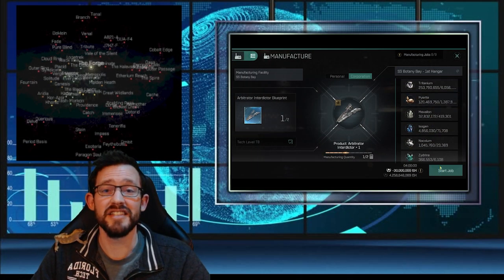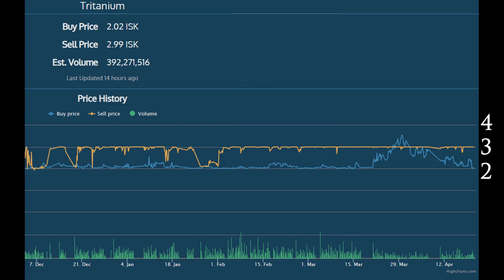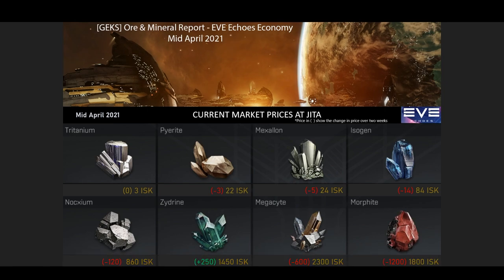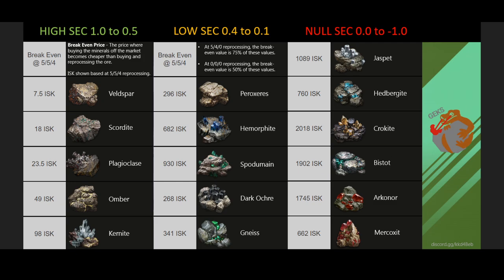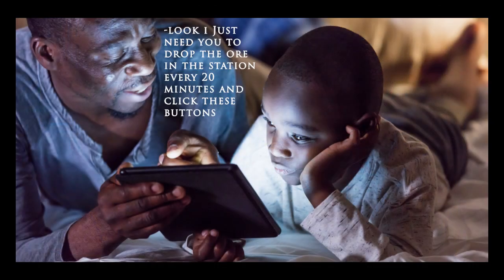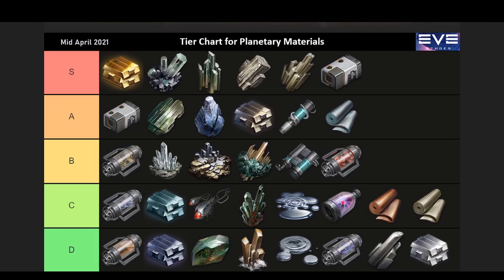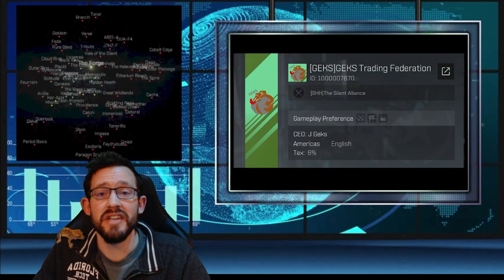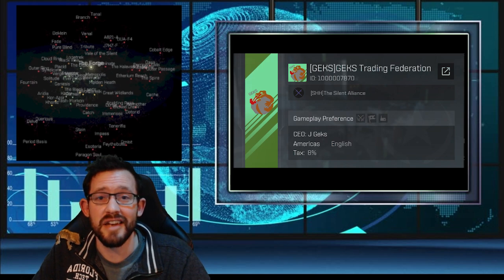EVE Echoes - Economy Report Analysis [Ore, Minerals, PI]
I will be posting these EVE Echoes Economy reports and videos every two weeks. In between these reports I will be expanding the content of my channel to cover all aspects of EVE Echoes.

This video goes over the economy changes in the player driven mobile game EVE Echoes. This video cover market trends from early to mid April 2021 for all ore, minerals, and planetary materials.
Tier 9 just came out recently and many players are still waiting to unlock it. These massive T9 ships along with player made structures are currently the main driving force behind most changes you see on this report.

*edit* Morphite should show as 3800 ISK not 3200 ISK, it has historically been unstable in price so it doesn't affect anything in the market until they announce a use for Morphite.

[0:00] Intro
[0:12] Minerals
[2:00] Ore
[3:20] Tier Charts
[10:05] Planetary Materials
[12:36] Outro